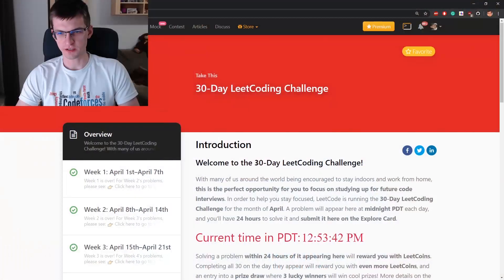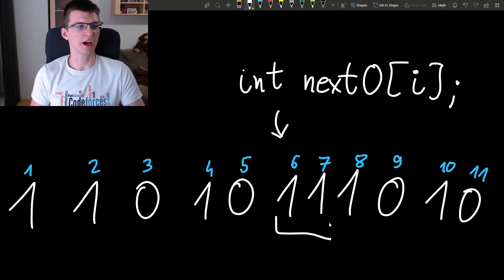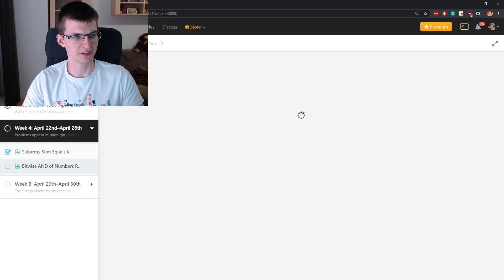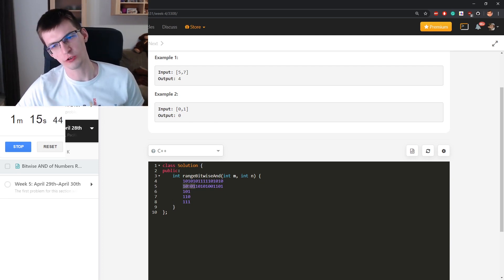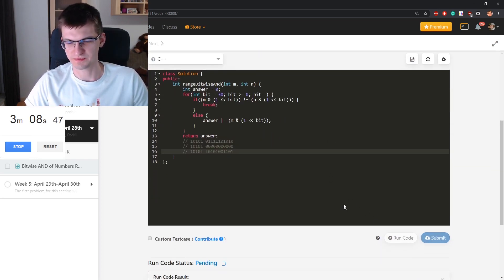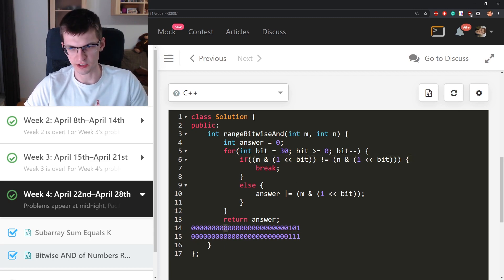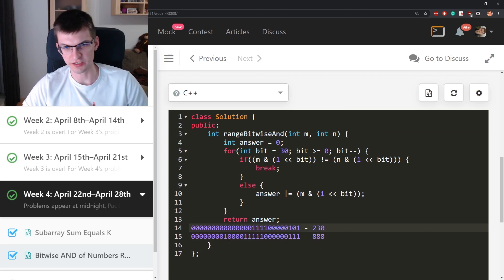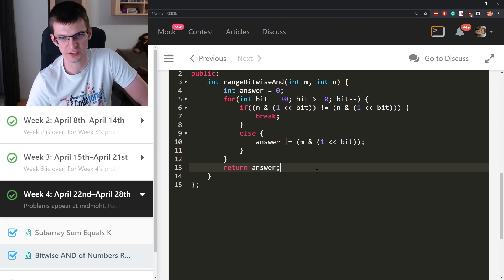LeetCode Day 23 - Bitwise AND of Numbers Range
A coding interview problem for today is: return the bitwise AND of all numbers in range [L, R]. I first guessed the statement incorrectly and started explaining something unrelated :D
Leetcode holds a 30-day Challenge in April with a new coding interview problem appearing each day, here's contest